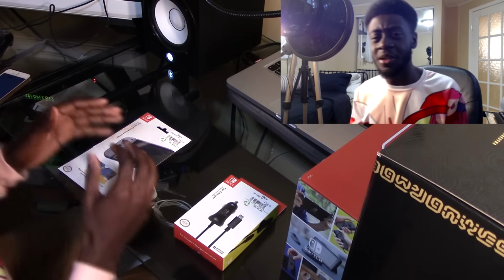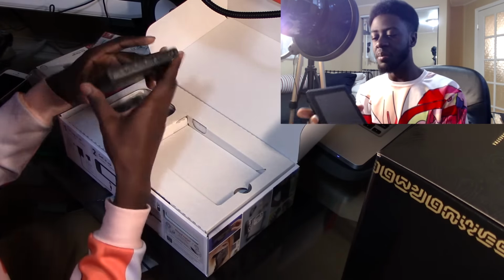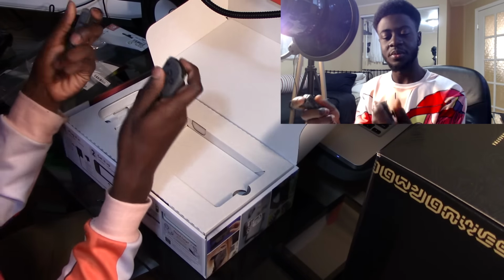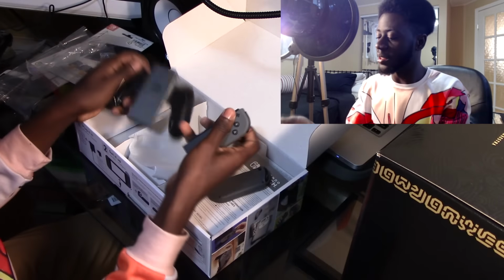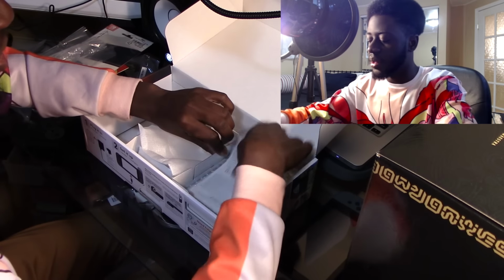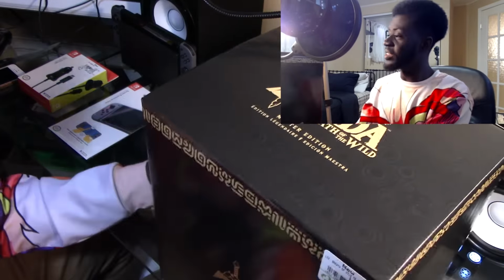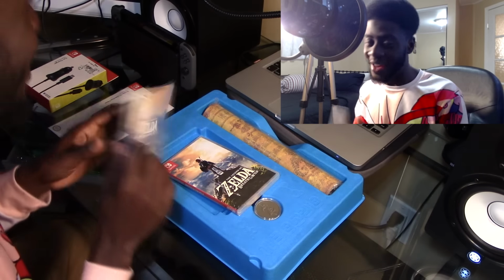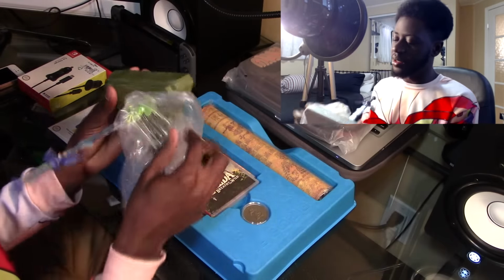Nintendo Switch & Zelda Breath Of The Wild Master Edition Unboxing!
Steam: PITCH3LACK
Gamertag: P1TCH3LACK
PSN: P1TCH3LACK

For References
Old PSN: Kofi_233
Old Gamertag: Mav3rick Hunt3r